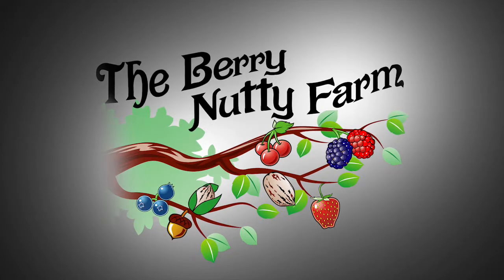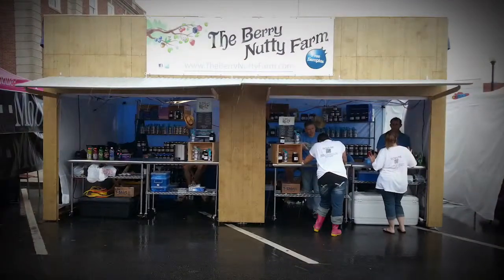The Berry Nutty Farm - Small Manufacturer of the Year 2013